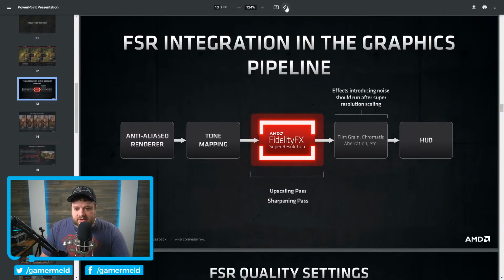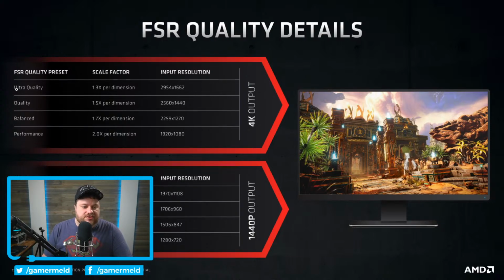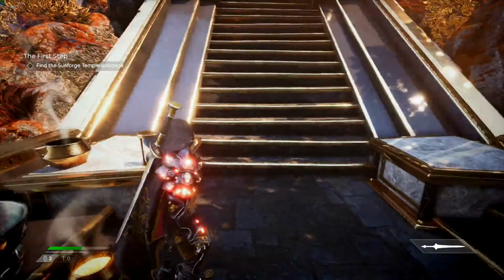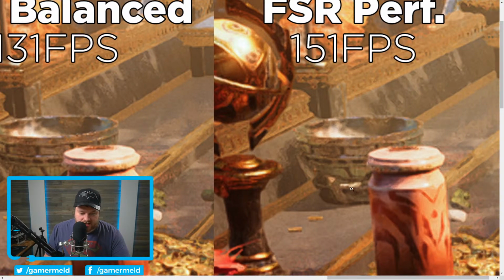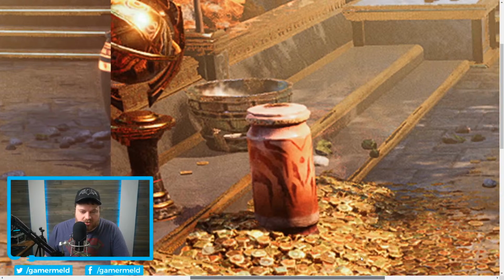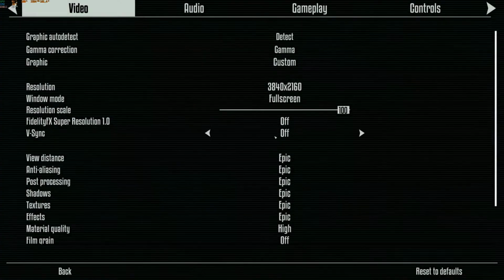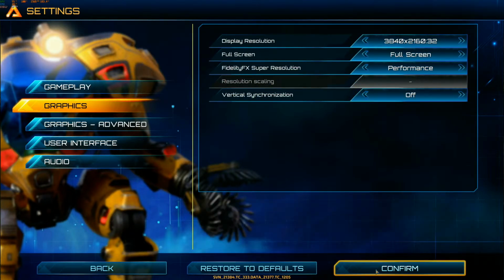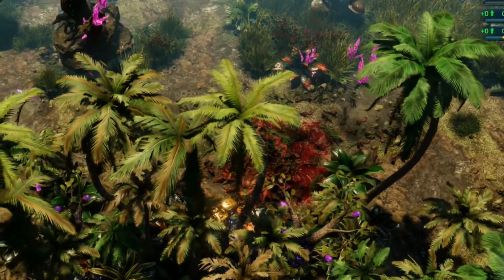Testing AMD’s FX SUPER RESOLUTION Live!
AMD's Fidelity FX Super Resolution is here! Let 's test it.